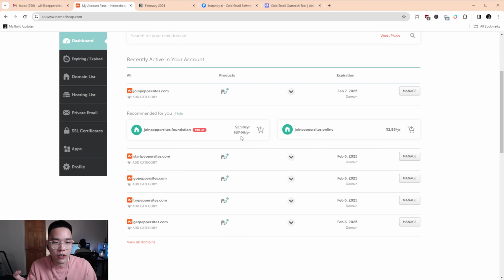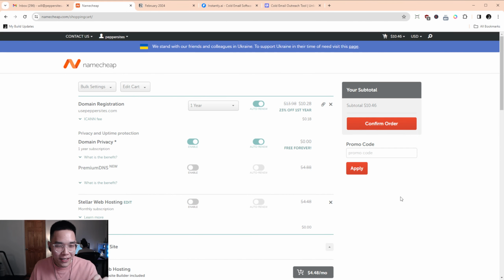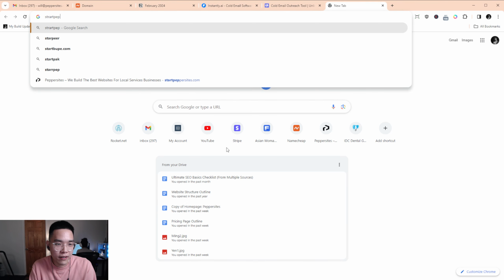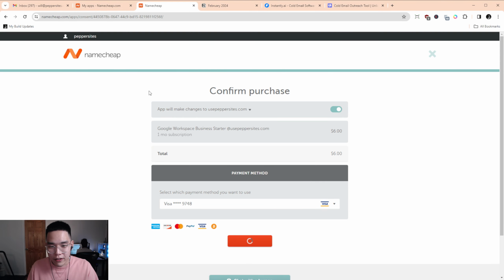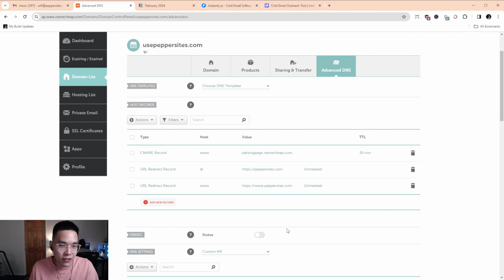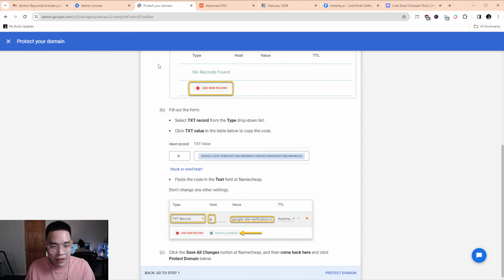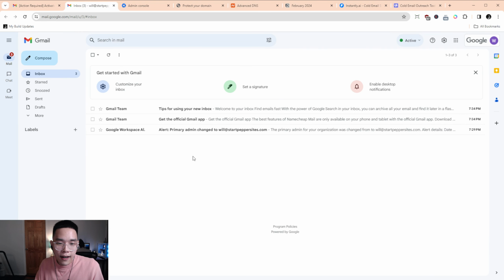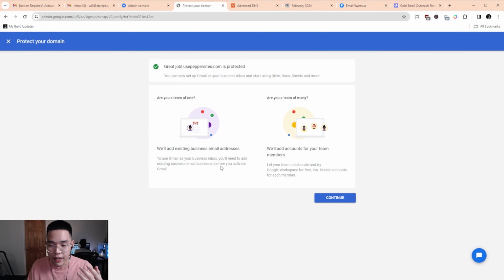BUILD UPDATE #2 - HOW TO BUY DOMAINS & SET UP EMAIL ADDRESSES (NAMECHEAP)